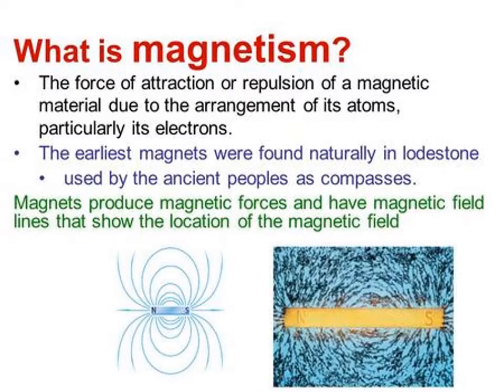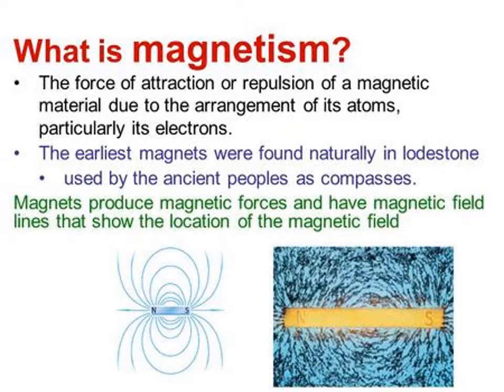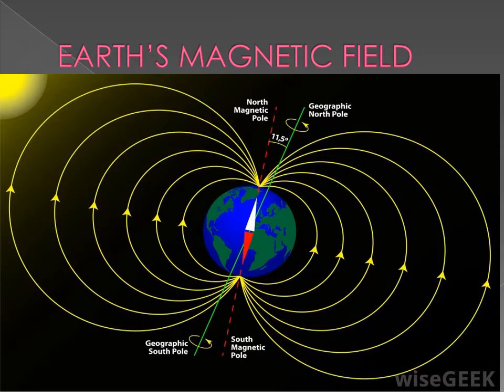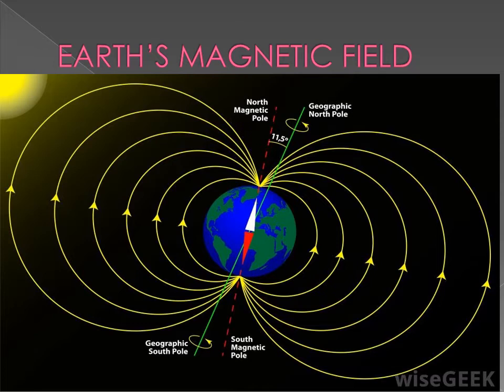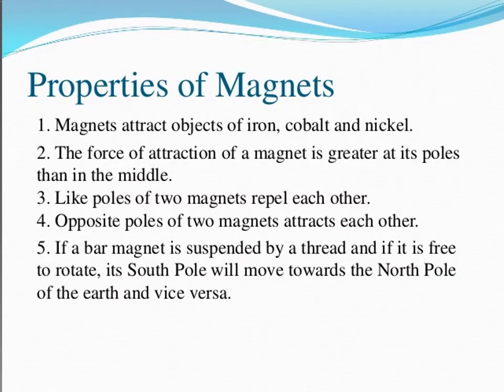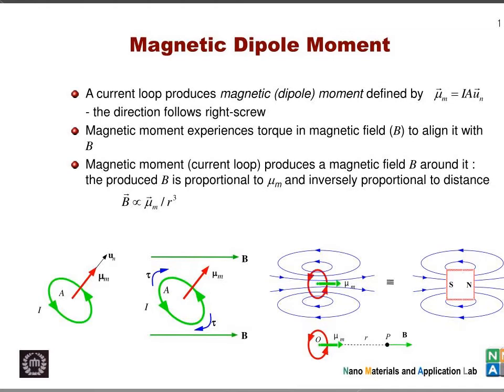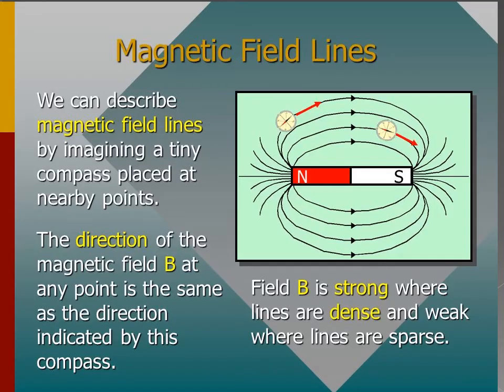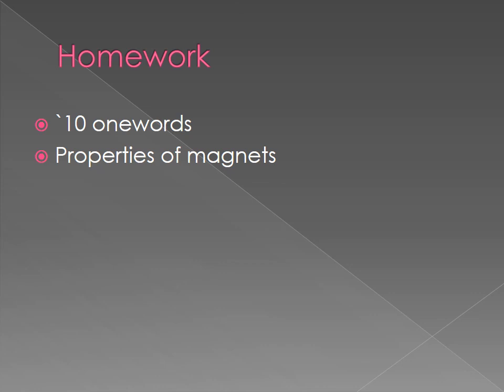physics 12th 10